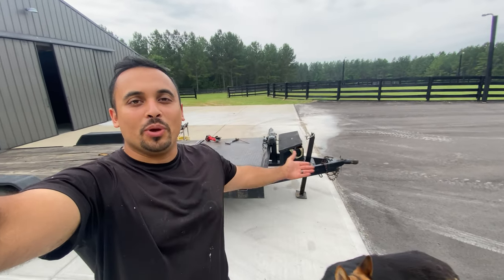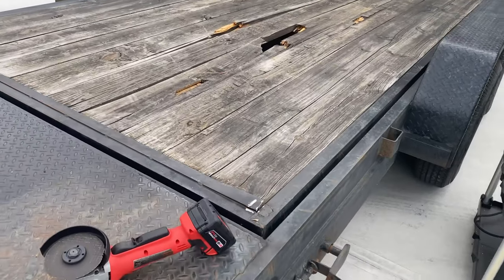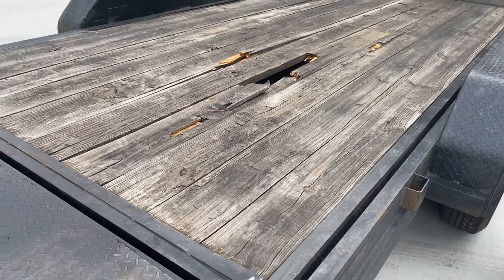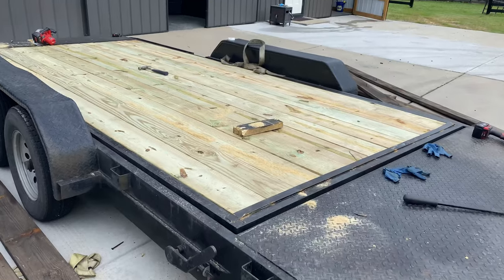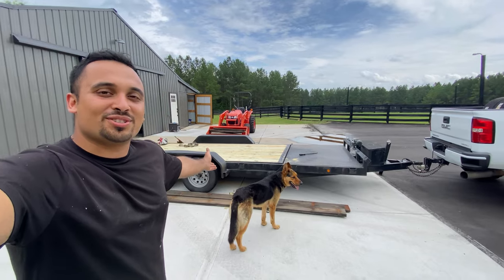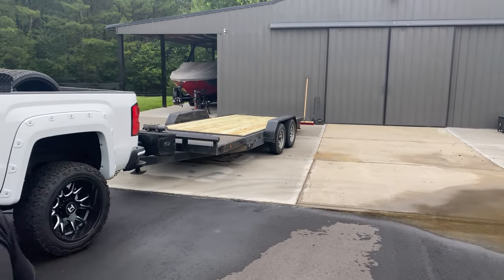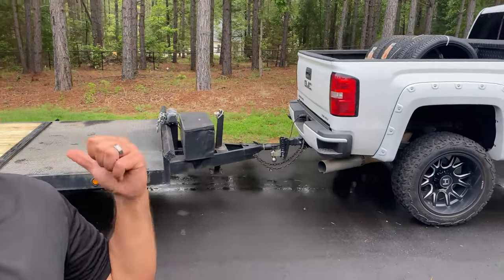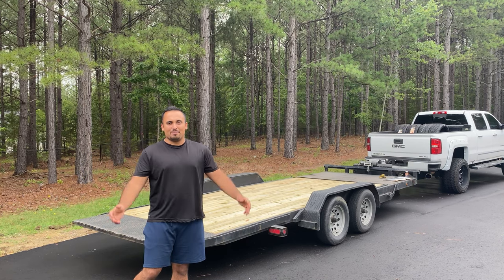Rebuilding An Old Car Trailer! Tilt Deck Trailer Restoration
Our 21 ft tilt deck trailer to haul our toys and builds with was looking really bad and well the wood was dry rotted. While waiting to hear back from the frame machine shop on the Worlds First BMW X3 M40i Rebuild (LINK IN DESCRIPTION)  that we took on we decided might as well fix and make our trailer look new again and restore it!